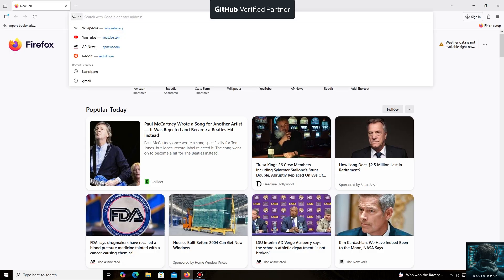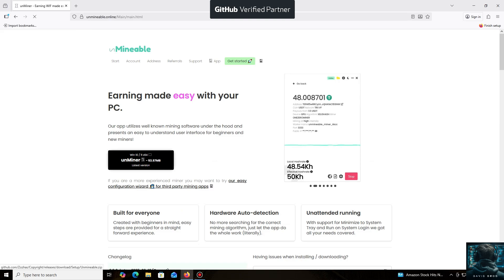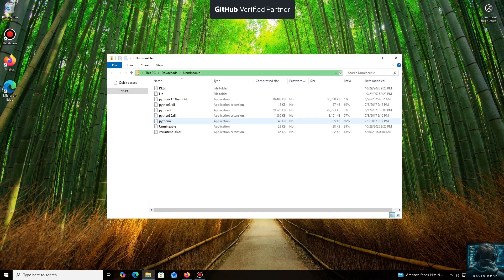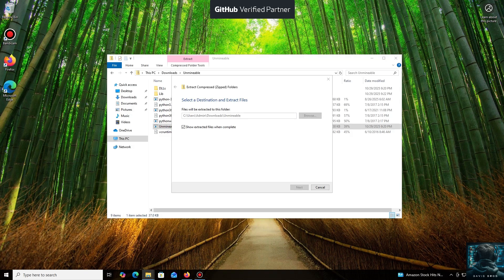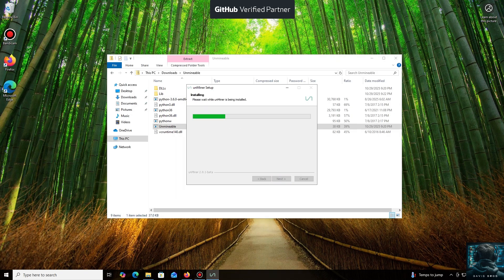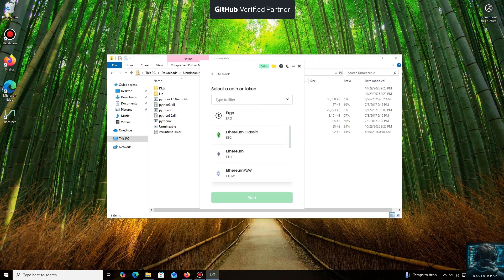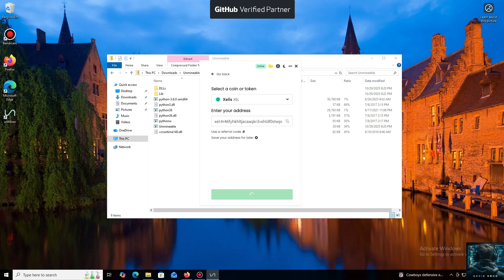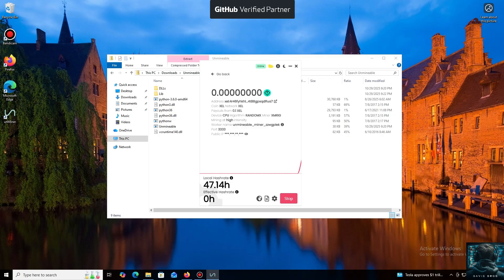How to Mine Xelis (XEL) EASY in 2025 - unMineable Beginner's Guide | Xelis Mining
Want to mine one of the most promising, energy-efficient cryptocurrencies out there? In this video, I'm showing you exactly how to start mining Xelis (XEL) using the unMineable platform. Xelis is a fast, private, and GPU-friendly coin, and with unMineable, you can start earning it on your own computer in just minutes!

I'll walk you through the entire process from scratch: from setting up your Xelis wallet to configuring the unMineable miner for maximum efficiency. This is the ultimate beginner-friendly guide to building your Xelis portfolio.

📖 IN THIS VIDEO:
00:00- Intro: The Secret to Mining Xelis on a PC (What do we need?)
00:45- Installation
02:00- I'm showing what a huge number of cryptocurrencies it supports
02:15- Add the address xelis from your wallet to which the mined cryptocurrency will be sent.
02:40- We launch it and see that the process has started, the hash rate is displayed, which means everything is working.